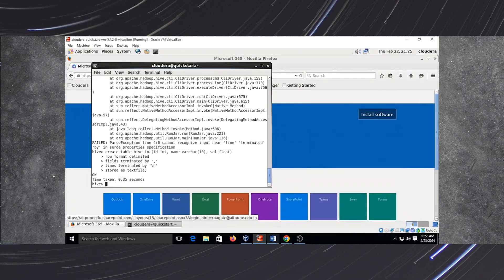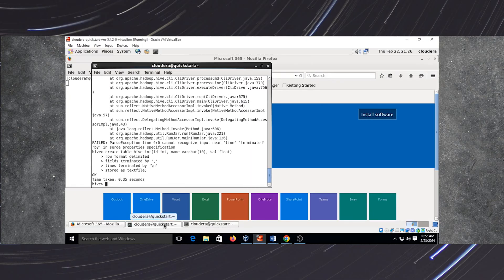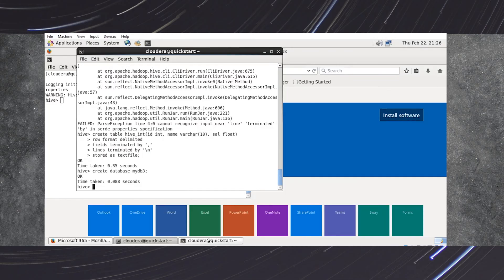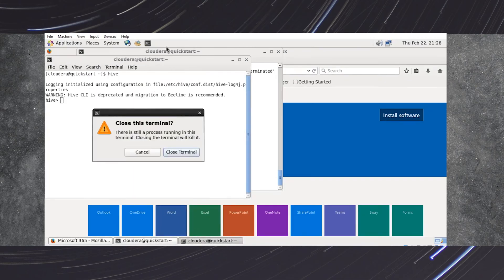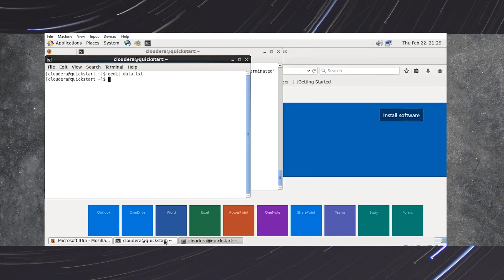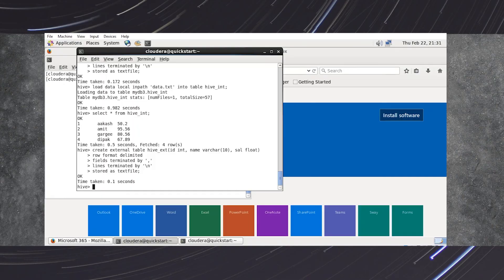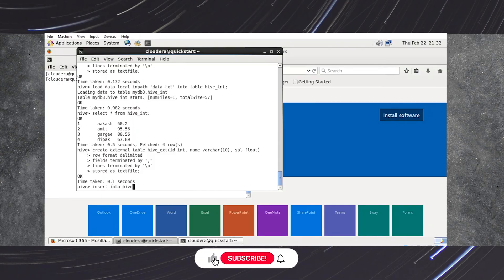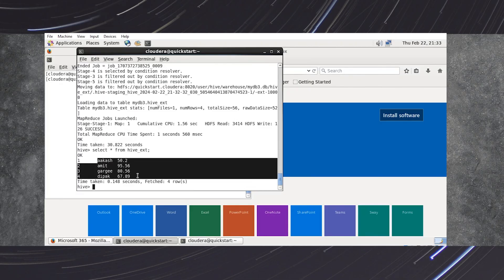Assignment no 3 Part 2 :External table in Hive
Create an External Hive table. Load data from Internal HIVE Table to External HIVE table. External table data will be kept in HDFS only.

1. Create Internal Hive table (hive_int)
2. Create a data.txt contains data to be loaded internal table
3. Create External Hive table (hive_ext)
4. Load data from Internal Hive table (hive_int) to External Hive Table(hive_ext)
5. Check the contents of External hive table